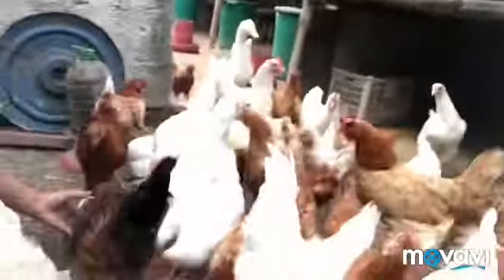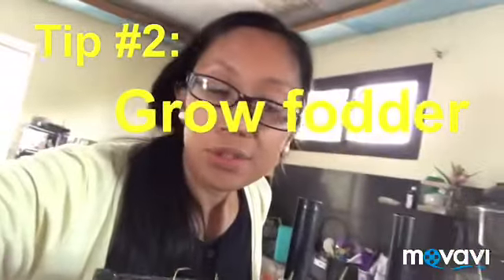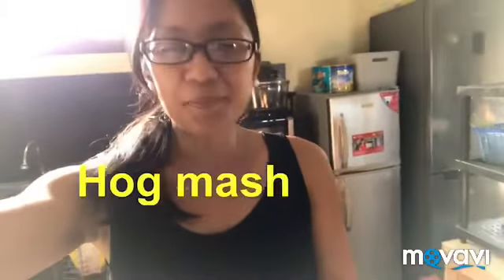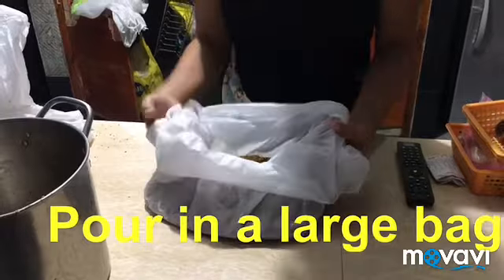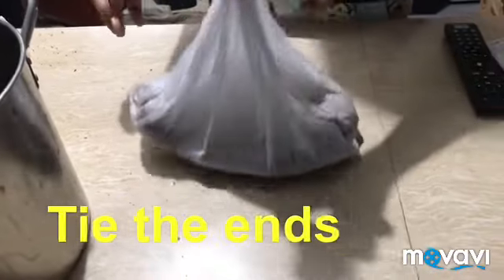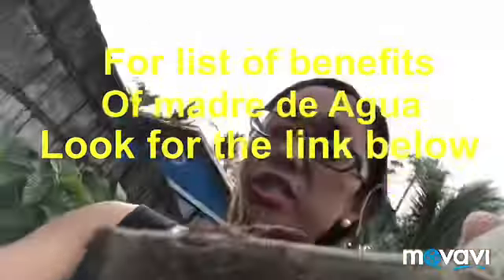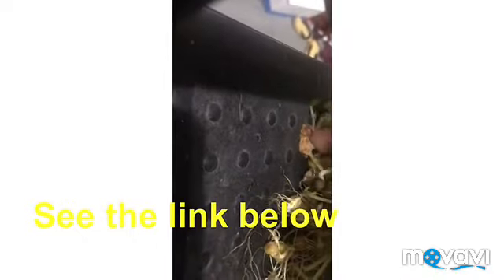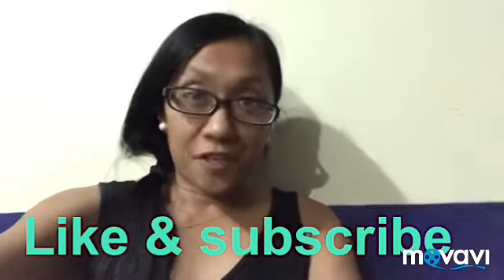7 ways to cut cost in raising your farm animals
7 ways to cut cost (if not free) in feeds for your homestead
 0. Get fruit/vegie scraps from your local market/vendor for free!
Our chickens, pigs, rabbits and ducks benefit from free food from our local vegie/fruit vendor- from watermelons to apples to pineapples and just about everything theyre throwin away! If the animals wont eat them they go straight to the compost bin :) nothing goes to waste in our backyard.
 0. Grow azola
For a kilo of azola you can multiply your produce into limitless amount of food! Azola grows in shallow water. We grow it in ponds but others grow azola in containers and just anywhere theres water. One local grower placed azola in a river in their neighbourhood so anyone who wants to get free food for their animals can just get anytime they want. Azola multiplies itself! All it needs is sun and water. This wonder duck weed as others call it is packed with tons of benefits for your animals to consume.

 0. Grow madre de agua
From a single stem, madre de agua will grow into a tree with lots of branches- that means u get lots of protein rich and other nutrients for your homestead. You can grow as many tree as u want or need.

 0. Grow fodder
The bird seeds available in our country has a mix of sunflower, wheat and other beans and stuff in it— these seeds u can re grow into fodder or even into plants of your choice. That means a kilo can double and even triple its amount in just days!
Just a little spray of water everyday and your fodder is good to go afterwards.

 0. Start your maggot bin
Anything that rots attracts flies. And flies lay eggs. Chickens and ducks eat Maggots. Get the picture? Just set up your maggot bin with holes and stuff and youre good to go. The animals can just help themselves for this buffet- less work for you and more food for your animals. Sounds good to me!

 0. Start composting
Composting is as old as ever! When we first started it we just had a pile of grass clippings and pig manure. But the chickens would gather around that area! They definitely have something there thats pretty yummy to them. So thats one thing- another is for gardening- but i wont go into detail on that one here right now :)

 0. Start Black Soldier Fly
Black Soldier Fly or BSFL (L is for larvae)
Black Soldier Fly lay 400-900 eggs (and then die) now these eggs- in their pupa stage  are the best feeds you will have for your ducks, chickens, fish etc. Its pretty much loaded with nutrients your animals need. And its very natural so thats a plus for me. Most people who have started BSF are feed free 100% thats a lot of savings there fellas!